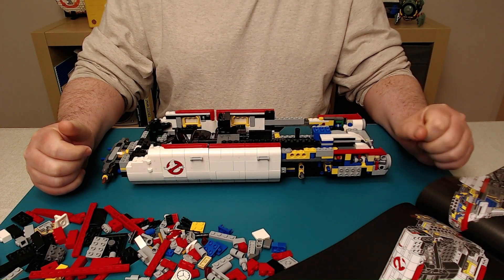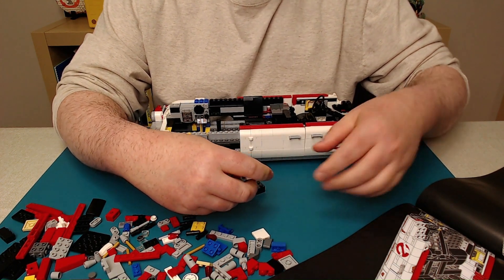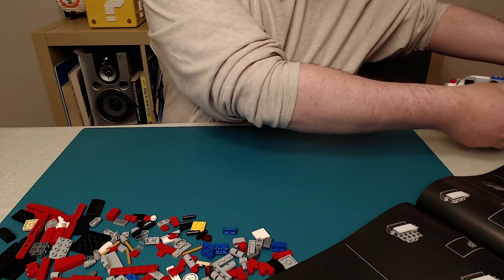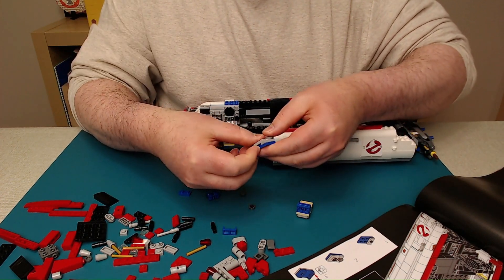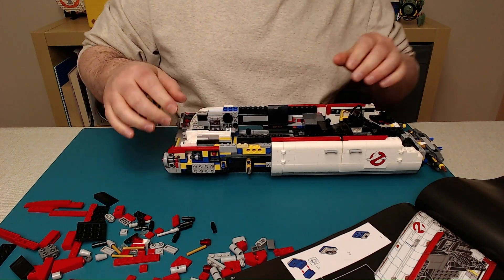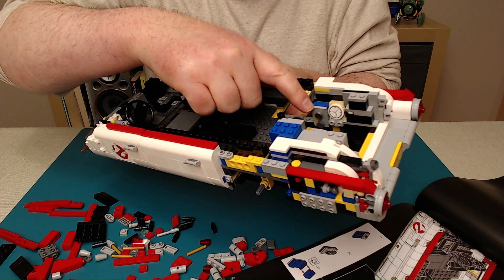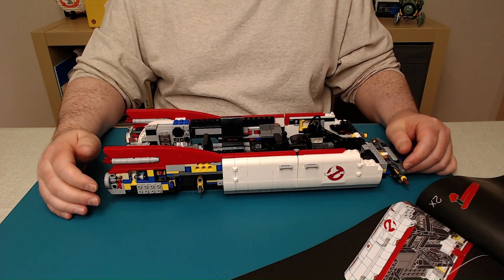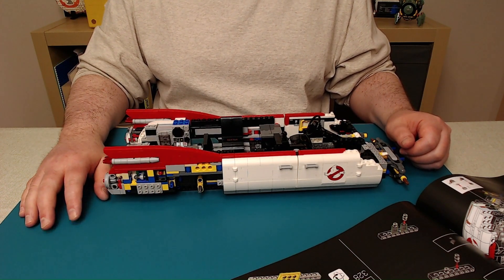LEGO Ghostbusters Ecto -1 Set Build Part 6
In this video I build some fin details for the back of the car, as well as some more interior finishes.  And, surprisingly, I get through the whole video without making a mistake. LEGO set number 10274.

As of the posting of this video, this set is still available for purchase from LEGO.com.

This is Part 6 of a 10 part build.